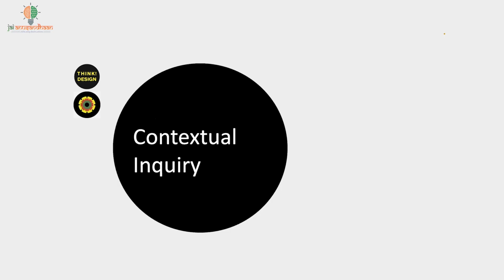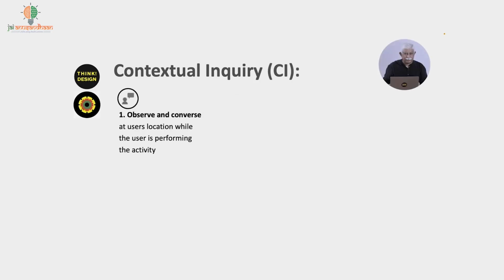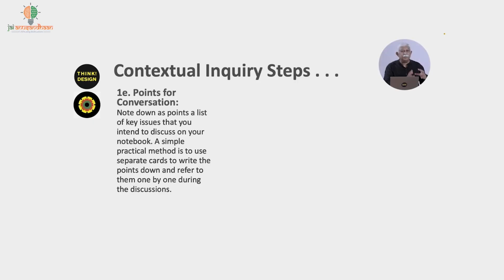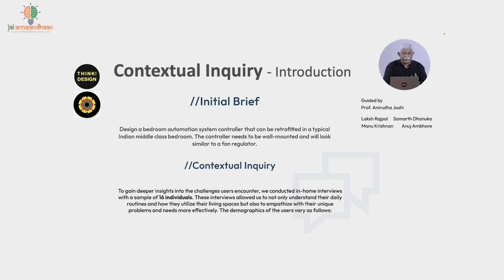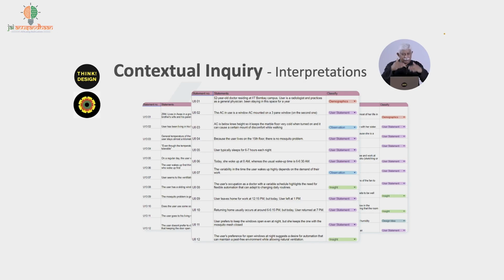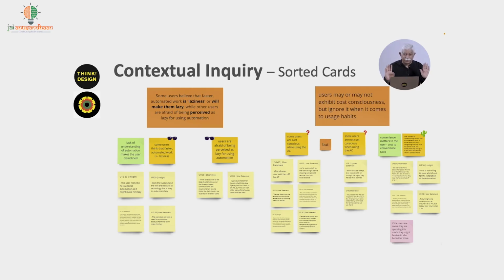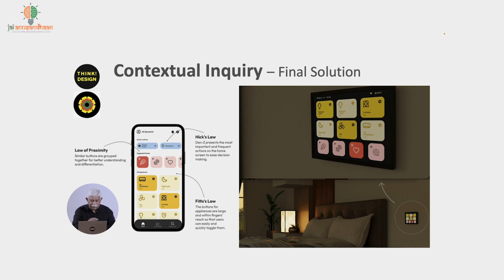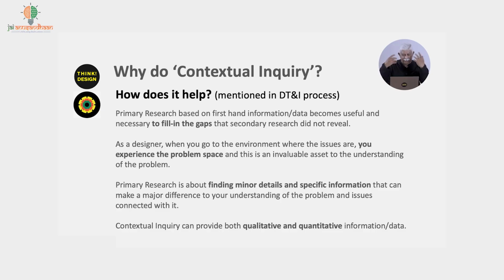Design Thinking and Innovation Tools: Contextual Inquiry